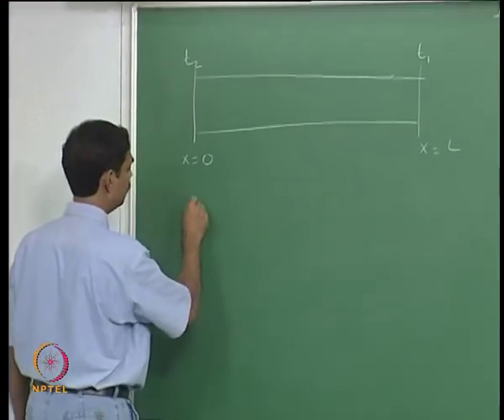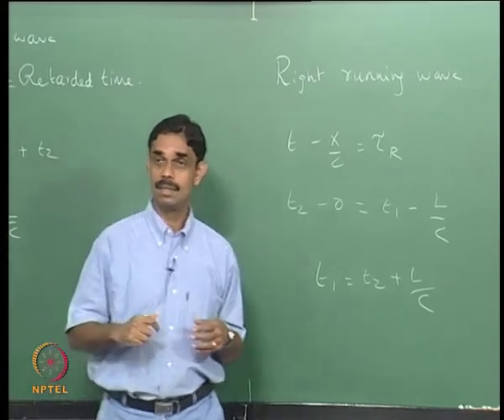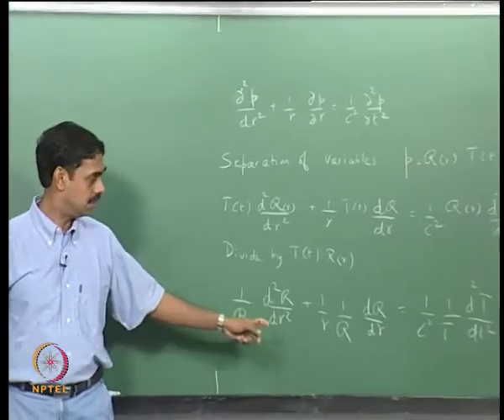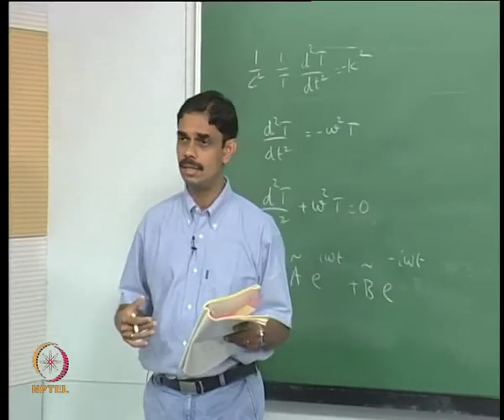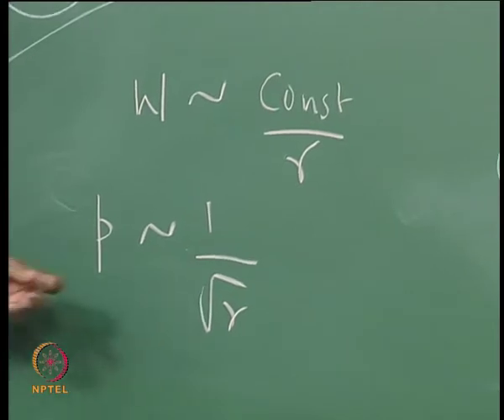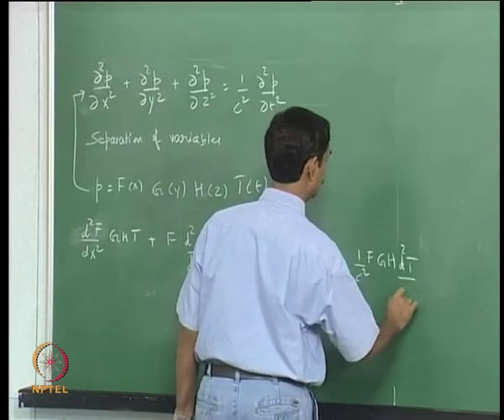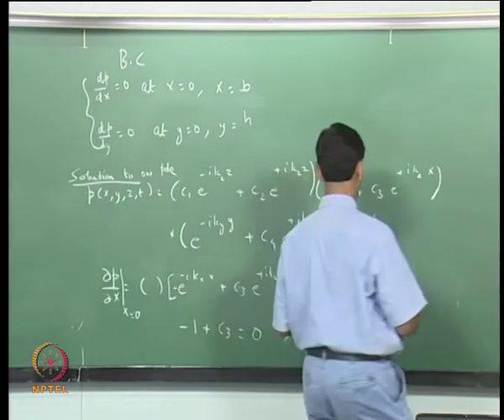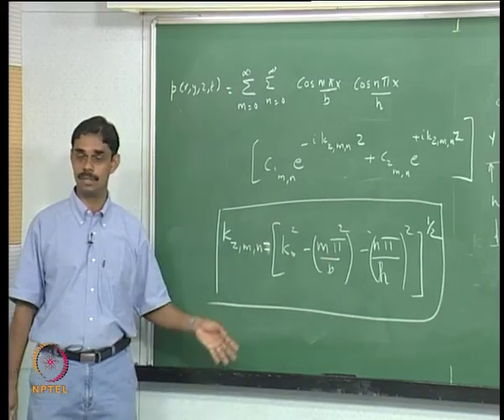Mod-01 Lec-14 Lecture 14 : Multidimensional Acoustic Fields - 1